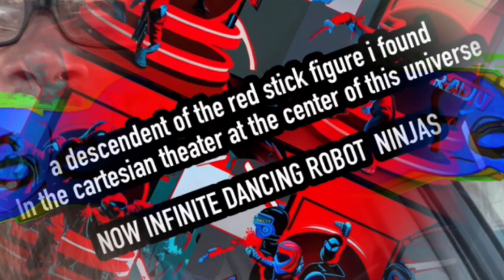Midjourney as a window of a ship flying through the Library of Babel, using semantic GPS of MEANING!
Can I get in a room with Dennett, Hofstadter, Dawkins, Pinker, and Peterson?